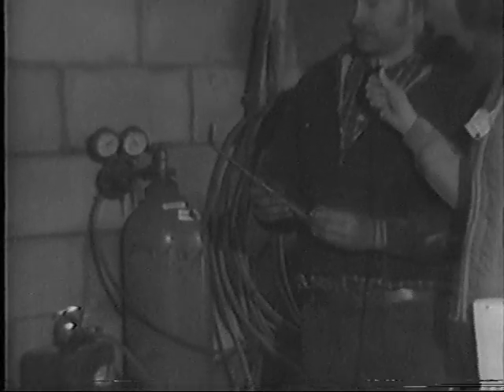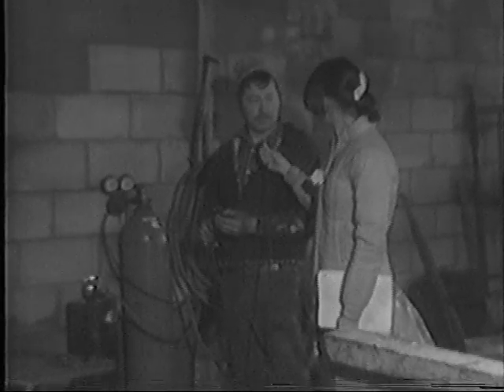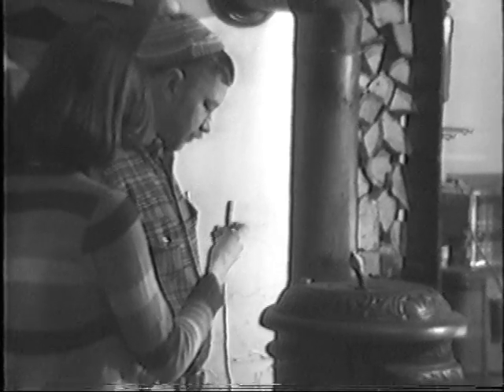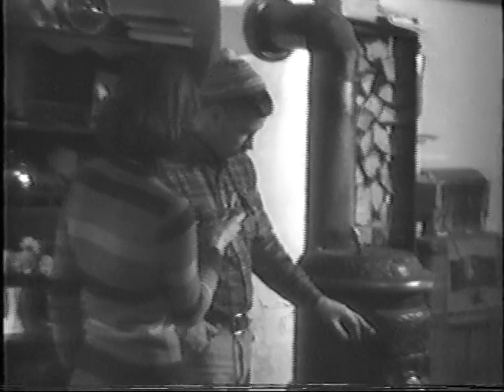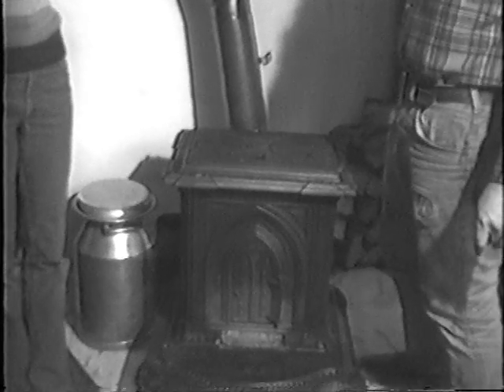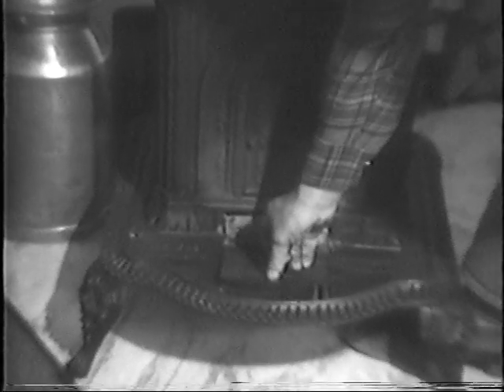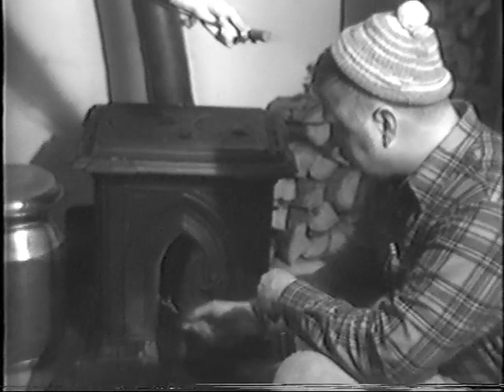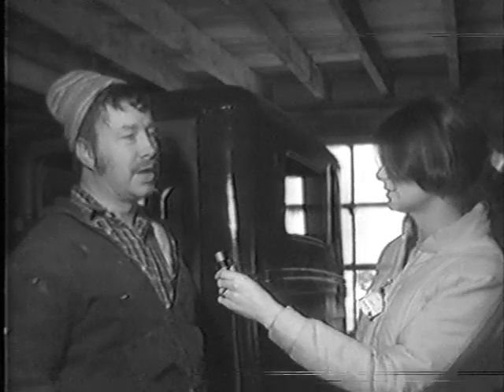Hampden Welder and Artist David Cesan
PB 76 T10 Shaw